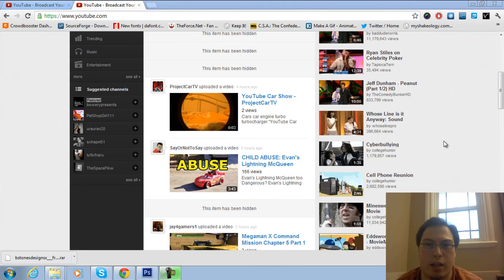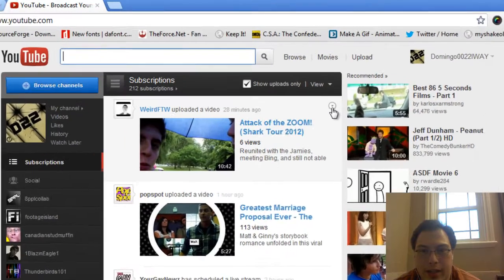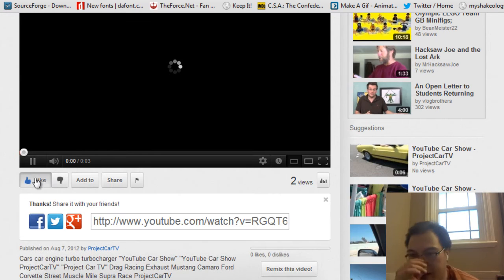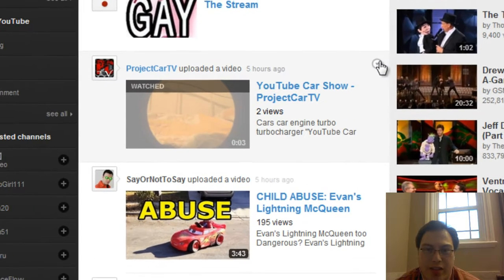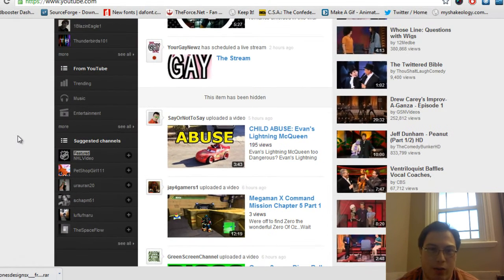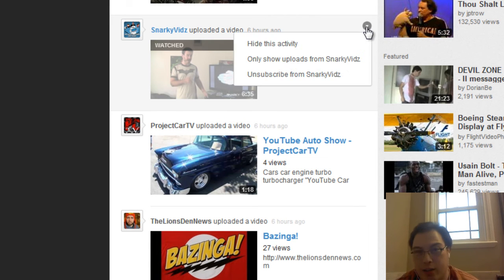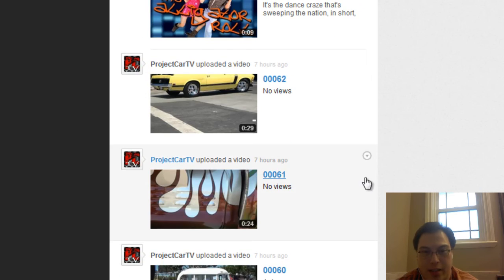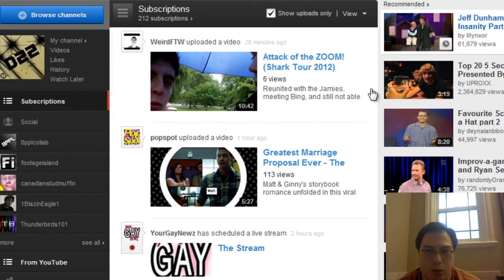Youtube Changes again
End Logo By
ImpurfektFaith

Change for the worst!

Domingo0022

youtube changes 2012 camtasia studio how to delete previously watched videos from your subscription boxes finally they changed the homepage and you can now organize better have times on its about freaking time did something that was good for once my name is domingo0022iway video hd Please Comment Rate Subscribers Comments Recording Thanks "software tutorial" Views Enjoy